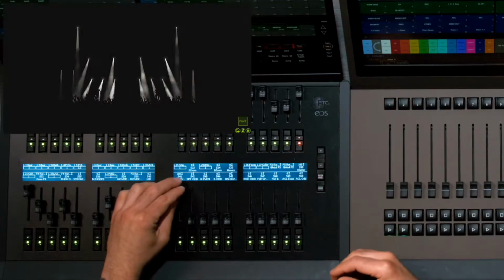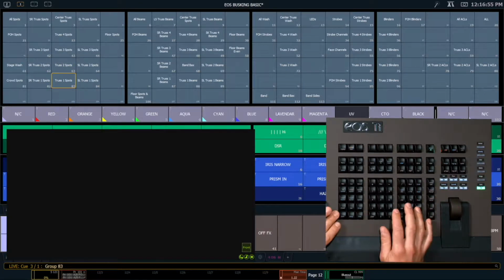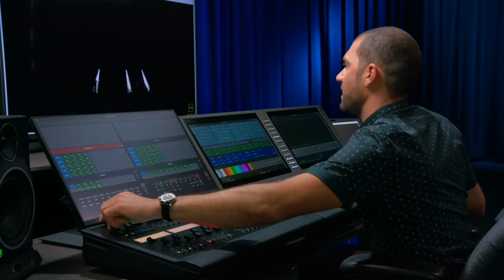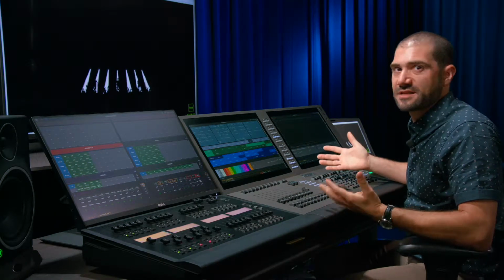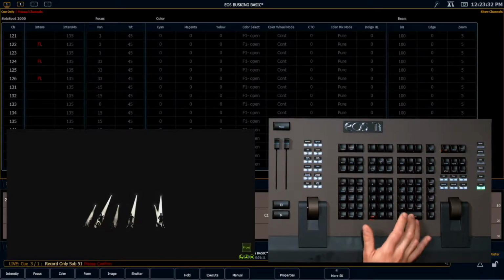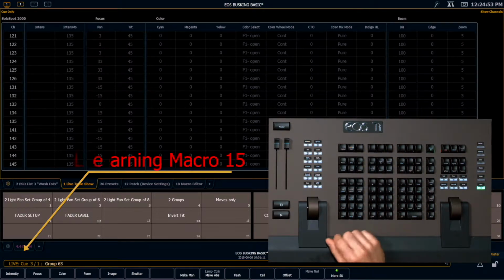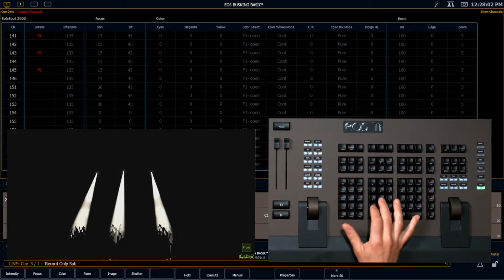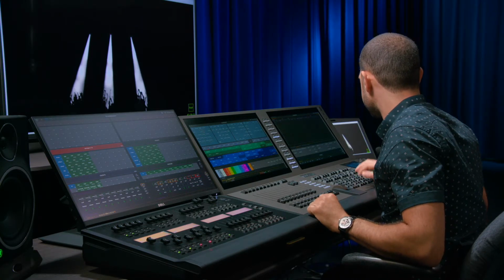07 Setting up Intensity Submasters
Let turn some stuff on!

For emergency/technical assistance contact ETC Technical Services @:
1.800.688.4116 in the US